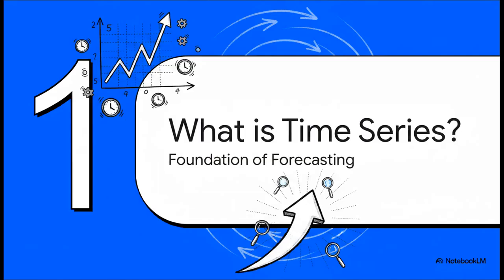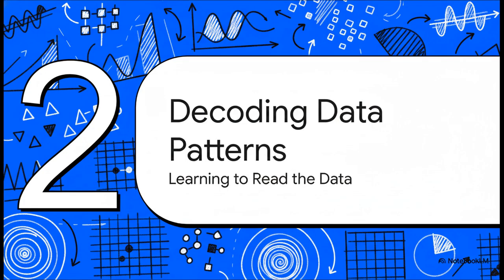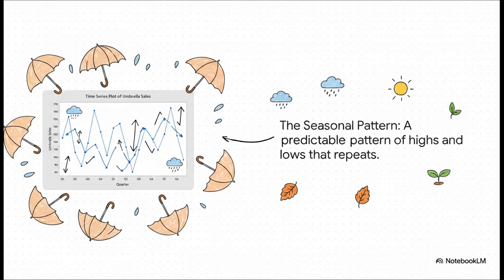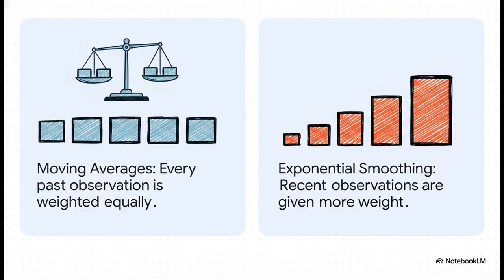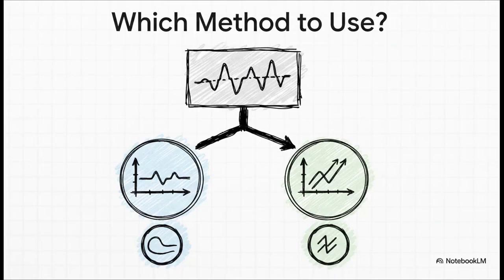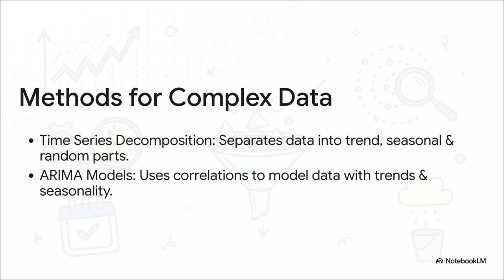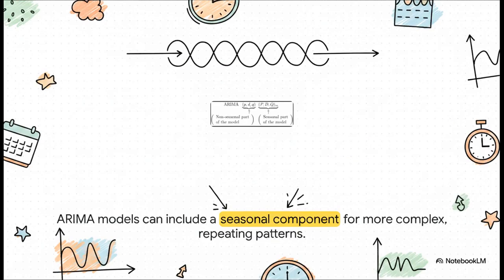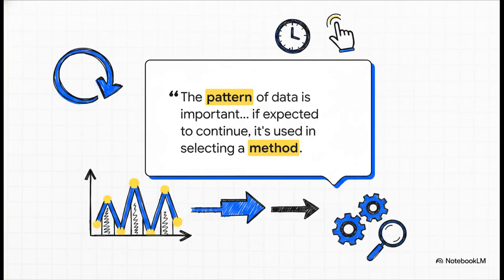Time Series Forecasting | Time Series Patterns | Time Series Analysis | Predictive Intelligence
Predicting the future is a fundamental challenge in industrial and business management. In this module, we explore Time Series Forecasting, a powerful statistical approach used to analyze historical data points collected over time to make accurate future predictions.

From anticipating consumer demand to optimizing inventory levels, time series models provide the "intelligence" necessary for proactive decision-making. We break down how to identify patterns, account for seasonality, and choose the right forecasting models for industrial applications.

📈 Key Concepts Covered:

Components of Time Series: Understanding Trends, Seasonality, Cycles, and Irregular Variations (Noise).

Forecasting Models: An introduction to Moving Averages, Exponential Smoothing, and ARIMA.

Accuracy Metrics: How to evaluate your forecast using MAD, MSE, and MAPE.

Industrial Applications: Using predictive analytics for sales, production planning, and supply chain resilience.

Whether you are a student in Operations Management or a professional looking to enhance your Supply Chain Intelligence, this video provides the technical foundation for mastering predictive systems.